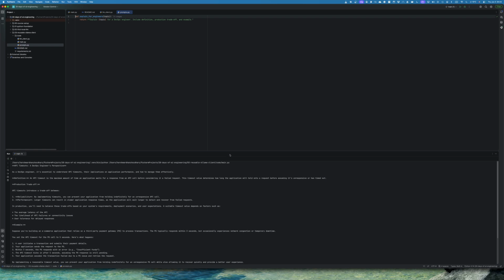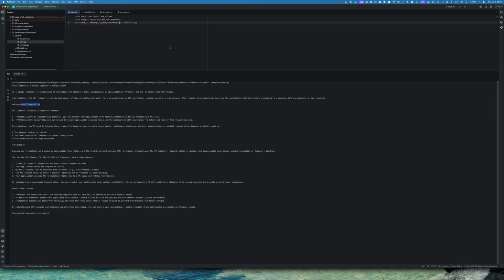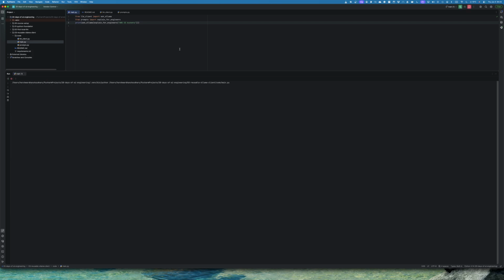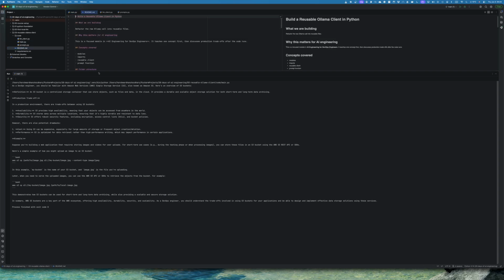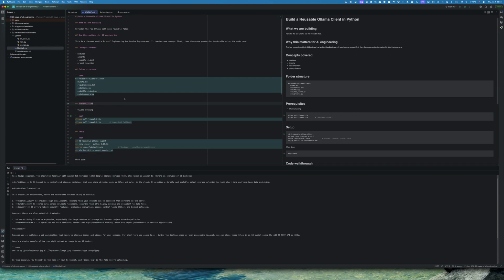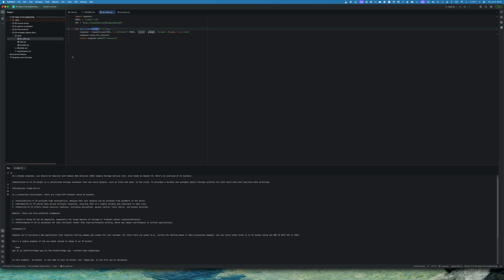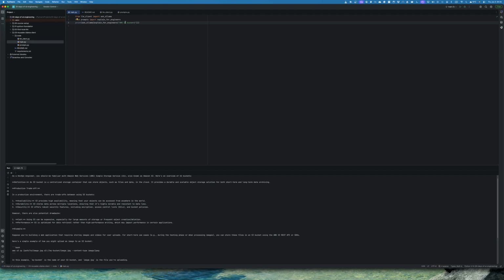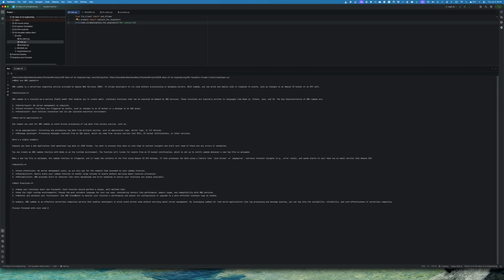03 Build a Reusable Ollama Client in Python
In this video, we take the simple Ollama script from the previous lesson and refactor it into a reusable Python client.

The goal is not to over-engineer the code. The goal is to make the Ollama call reusable so that later chapters can use it in Streamlit apps, document assistants, RAG pipelines, and APIs.

What you will learn:

How to move from a simple script to reusable code
How to separate the LLM call from the main program
How to keep early AI code simple and understandable
Why refactoring should come after the concept is clear